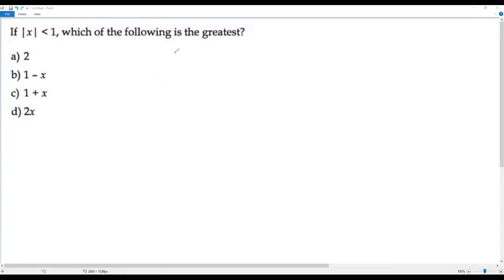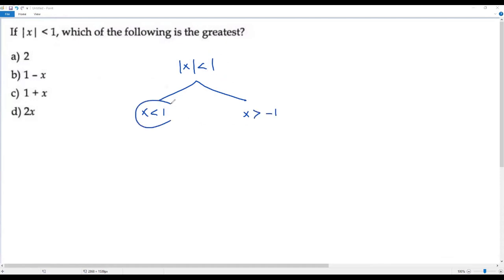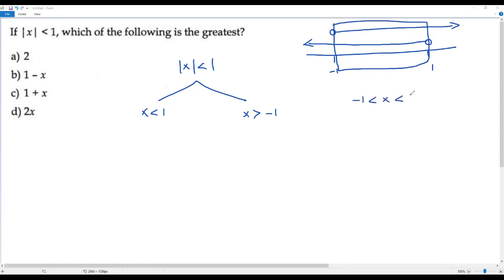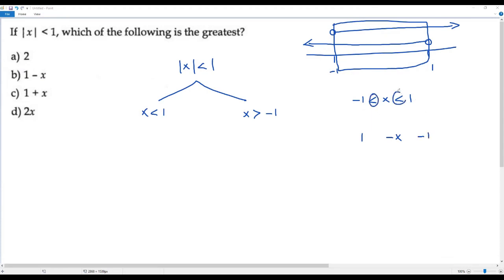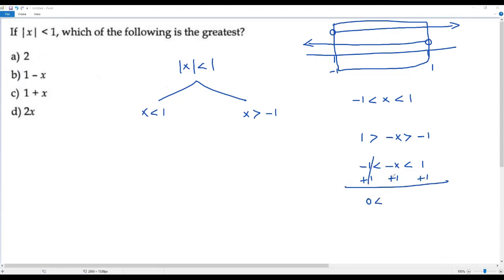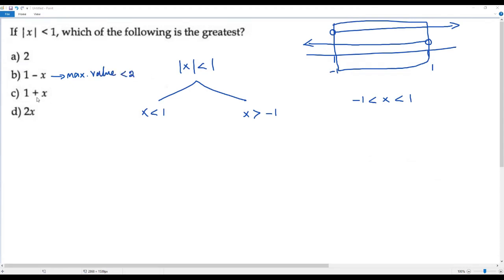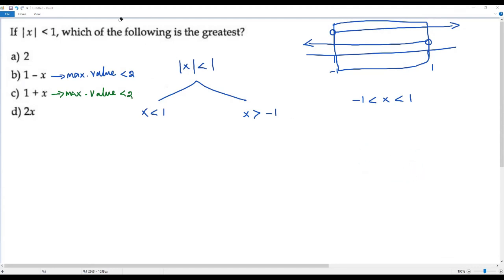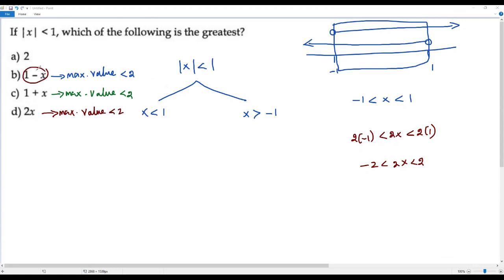SAT Math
|x| is less than 1, which of the following is the greatest?

A)  2
B)  1 – x
C)  1 + x
D)  2x